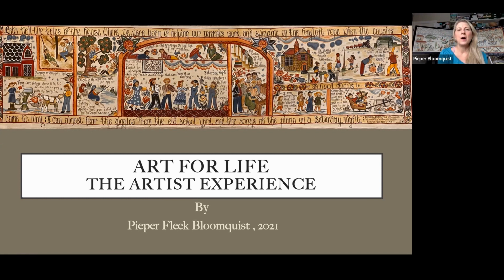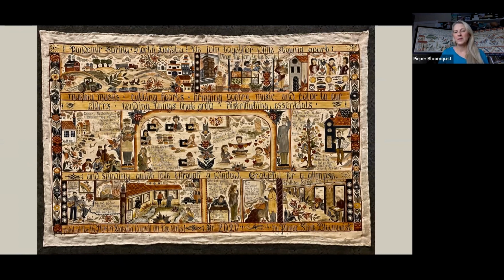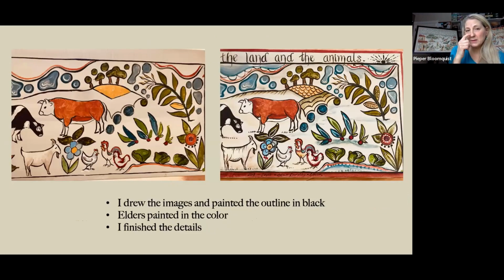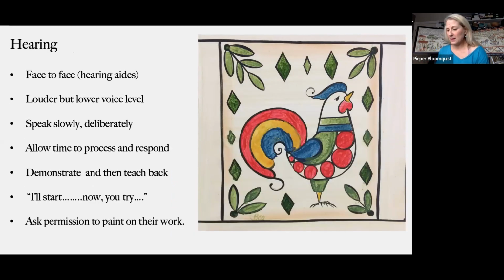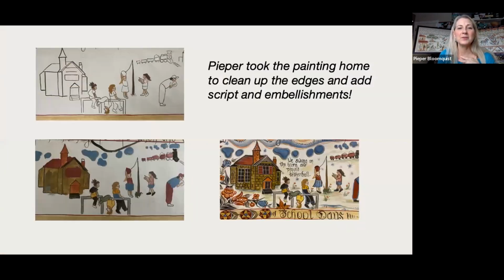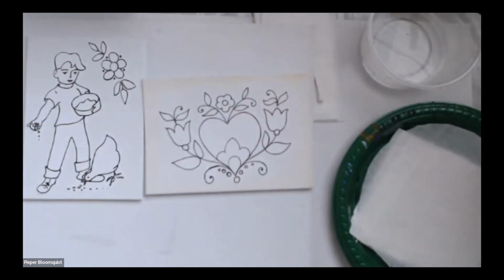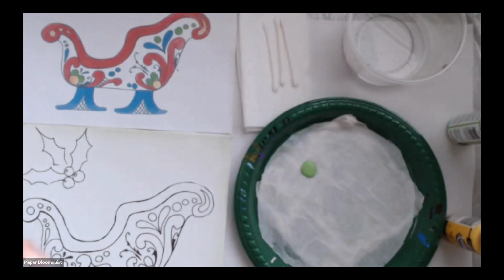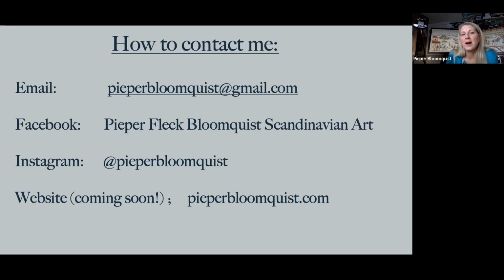2022 Art For Life Program: Virtual Training - Session 4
– The Artist’s Experience: AFL artist Pieper Bloomquist on working with older learners and adapting artistic practice/process for the AFL setting.
During this workshop, participants have the option to paint along with the artist. If you would like to paint, acrylic/craft paints, small brushes, paper/cardboard/canvas, a small cup of water, and a paper or plastic tray for paints are recommended. Those who do not wish to paint, may just observe the session and learn by watching.

Our goal with the Art for Life program is to increase creative capacity and bring together a community’s local arts agency, artists, and local elder care facilities to provide creative aging, health, and wellness activities. AFL activities are created to address the ‘three plagues’ faced by many elder care residents: loneliness, boredom, and helplessness. Art for Life uses North Dakota Council on the Arts’ nationally acclaimed model and resources. Art for Life Program webpage